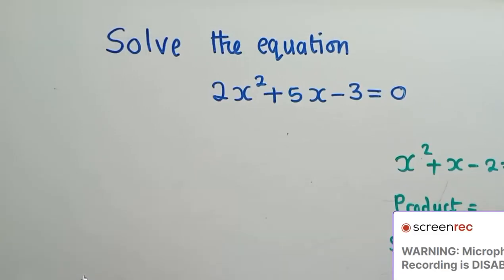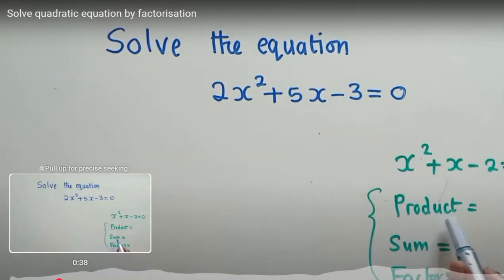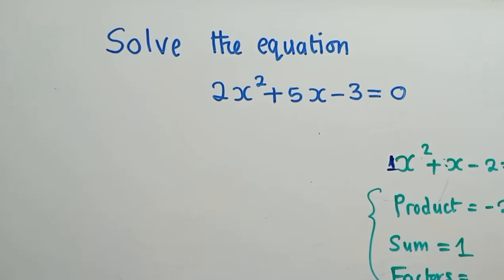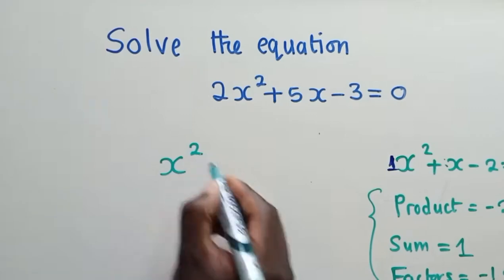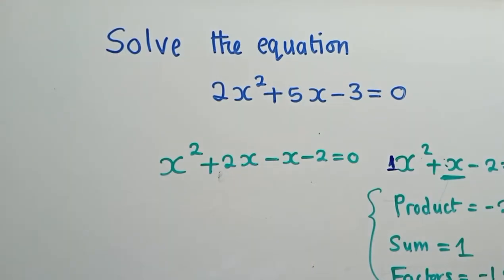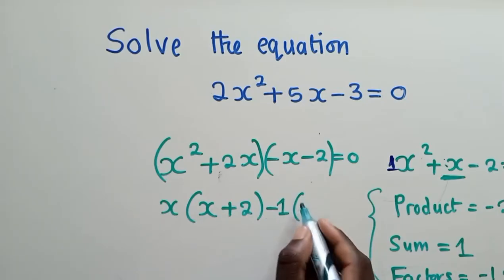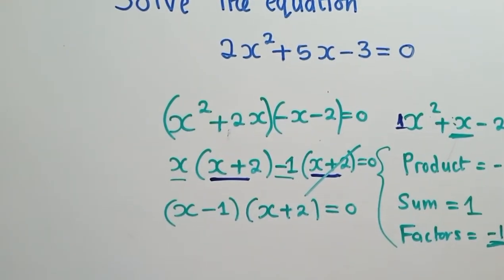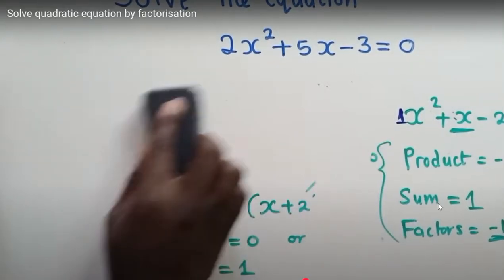Solve Quadratic Equation by Factorization Method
This topic introduces quadratic equations in the standard form ( ax^2 + bx + c = 0 ), explaining their key components, graph shapes (parabolas), and different methods of solving them—factoring, completing the square, and the quadratic formula. Ideal for students seeking a clear and simple explanation with examples.